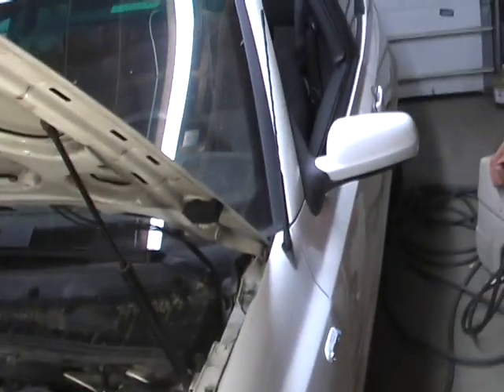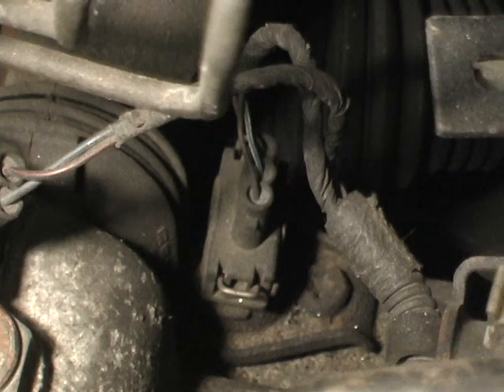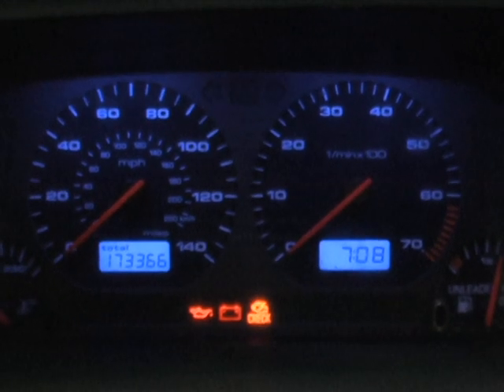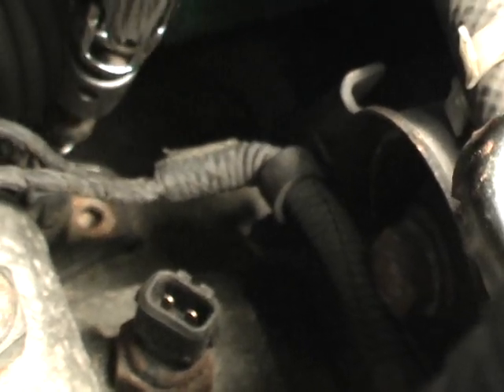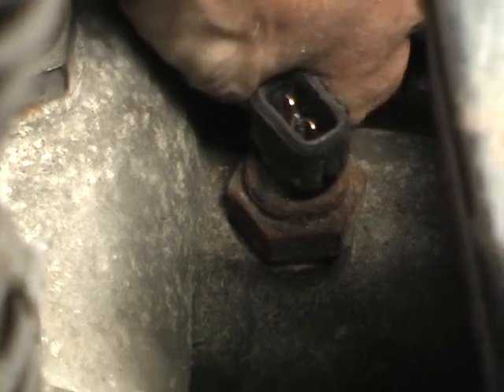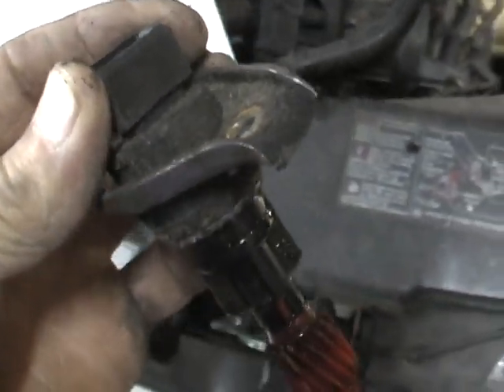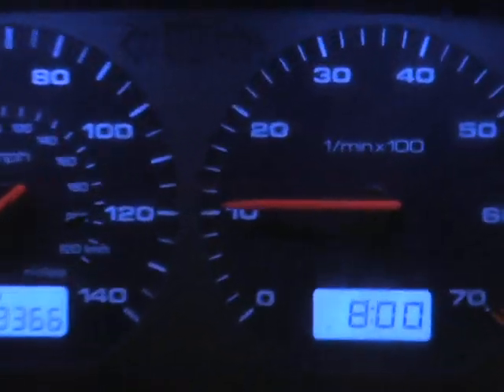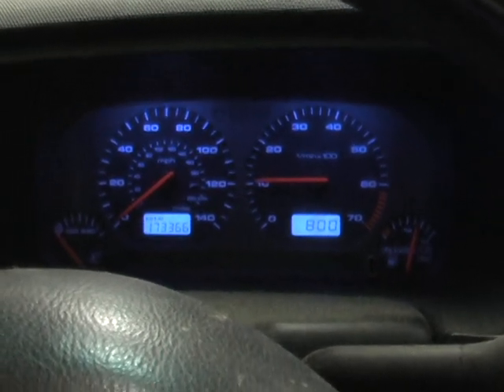2000 VW Cabrio - speedometer not working - easy repair. Please subscribe for occasional Cabrio vids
This video covers many VW models and years and shows how you can restore the speedometer in your instrument cluster by changing the VSS switch! (available at autozone or online) Warning .. sometimes the failure is caused by the circuit board on the speedometer itself... In the video I mis-spoke about the tachometer also being controlled by the VSS - it is not. The tachometer has a separate sensor. If you are having issues with multiple guages, it may be the circuit board as mentioned above. is a video just posted on the comment section that shows how to repair the soldering joints.